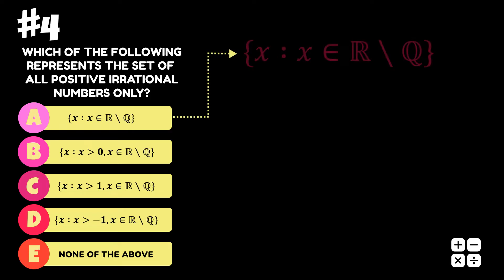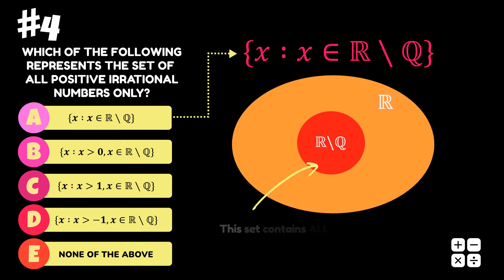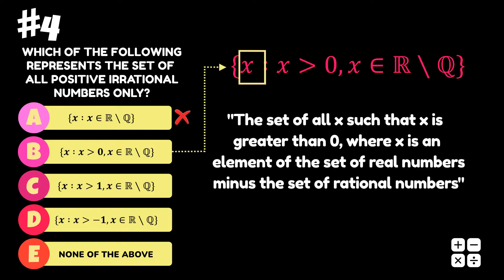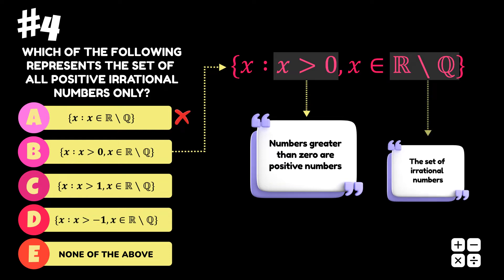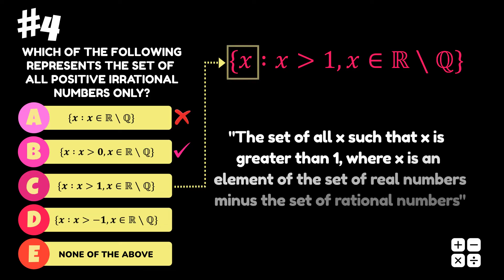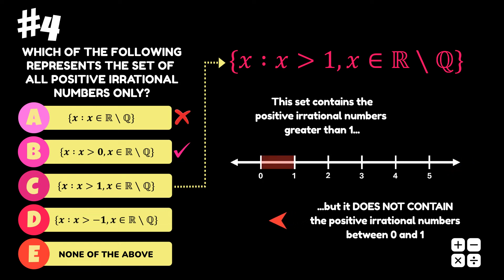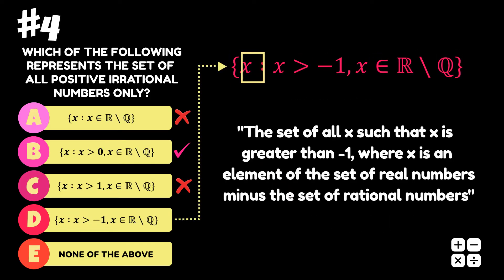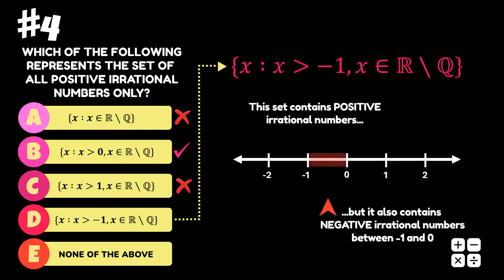Quiz 2 - Set Notation - Question 4 (with Solution)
Test your knowledge of set notation!